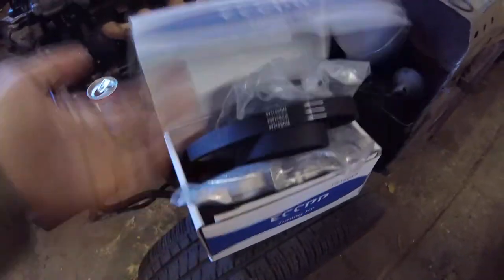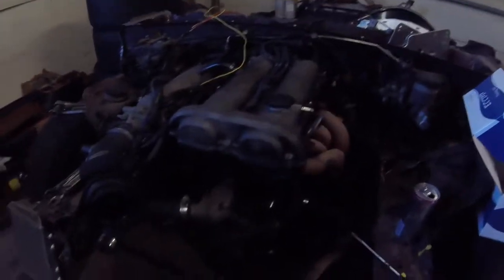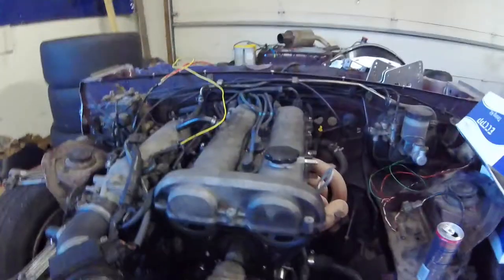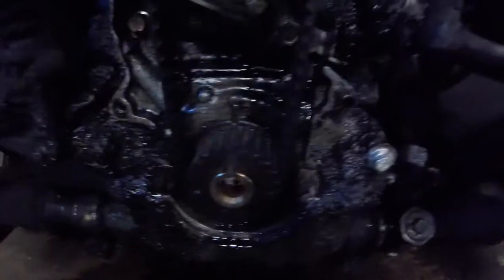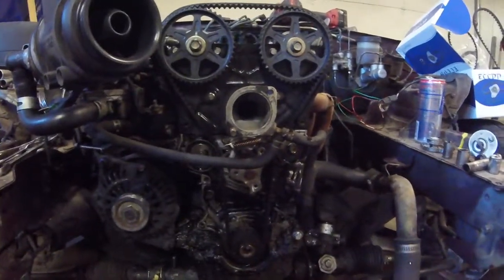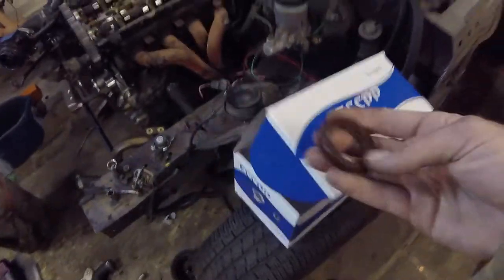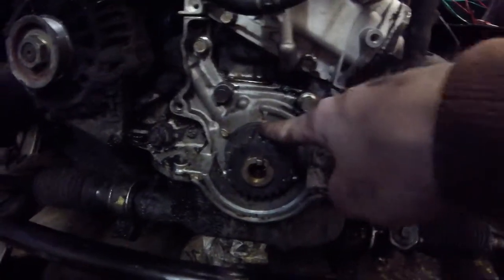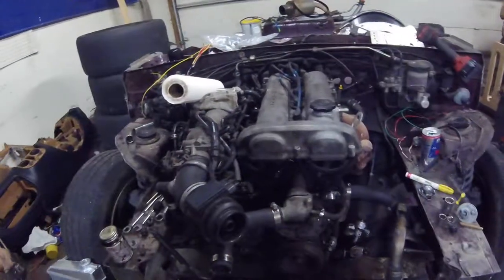MIATA KART PROGRESS S12E01